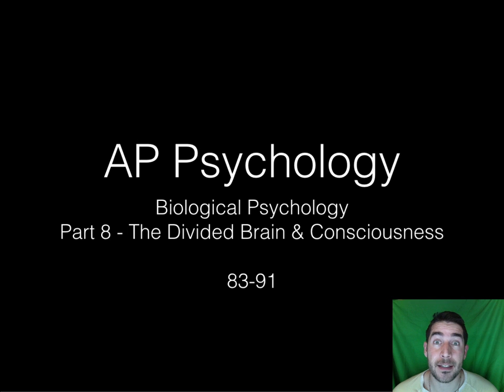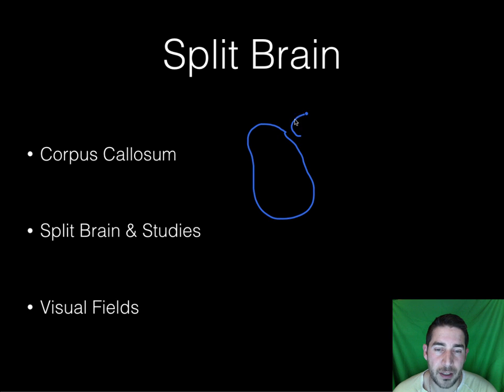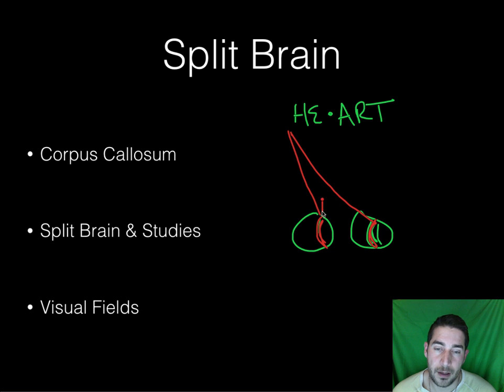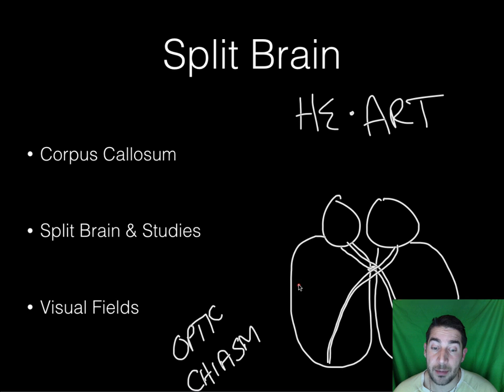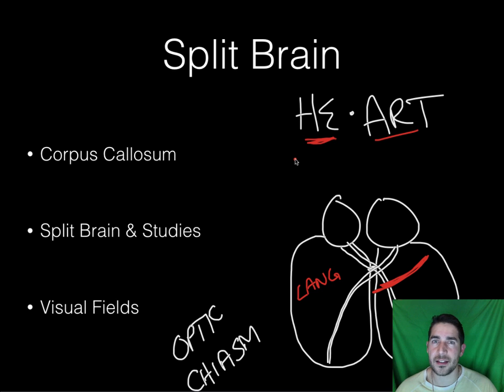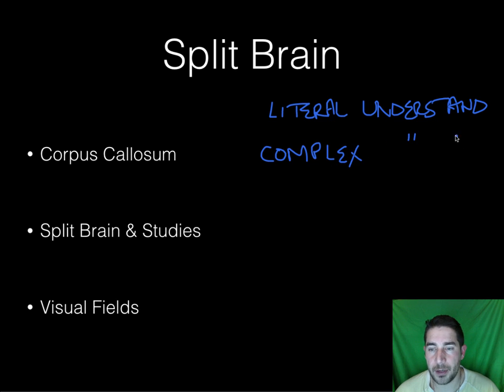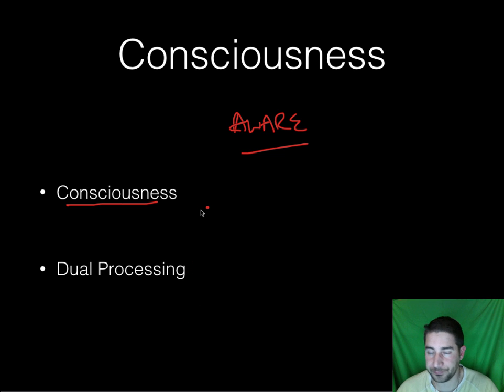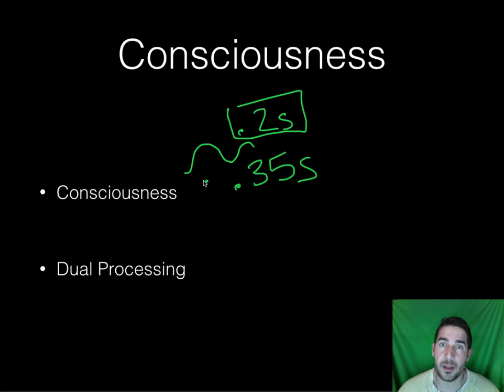AP Psychology - BioPsych - Part 8 - Consciousness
Part 8 of our review of key vocabulary terms in biological psychology. Pages 83-91